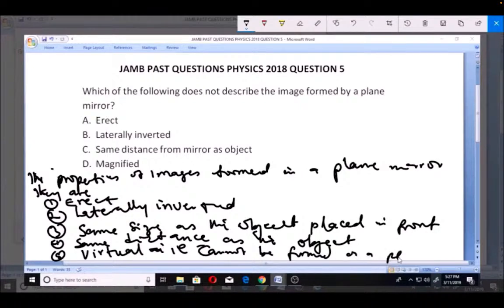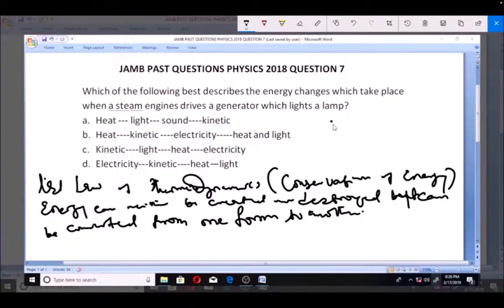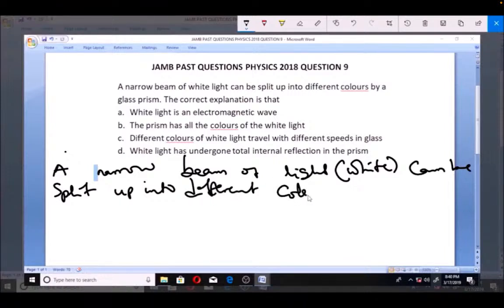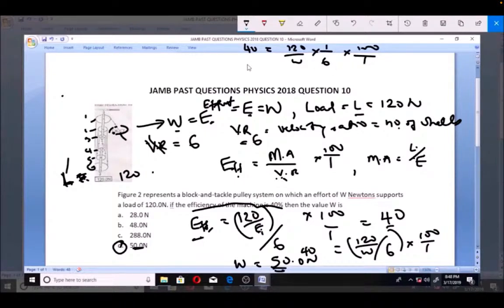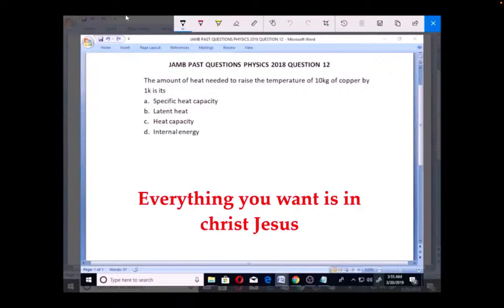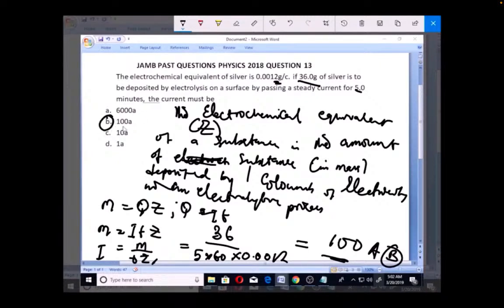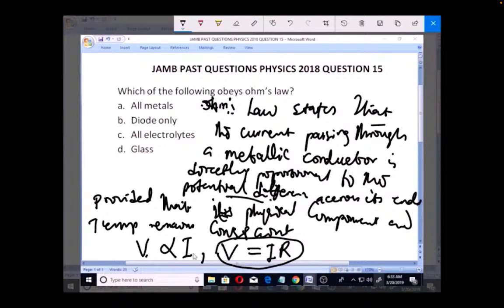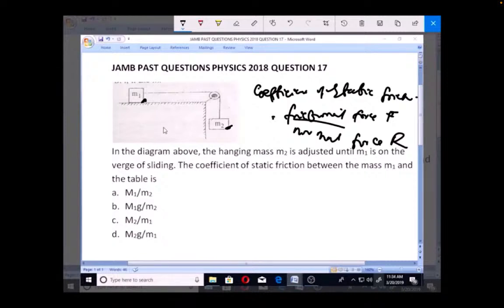JAMB 2022 most likely question